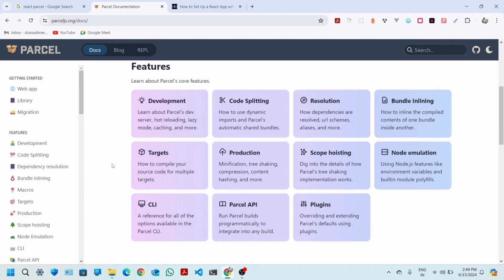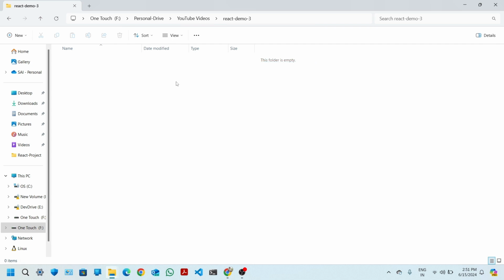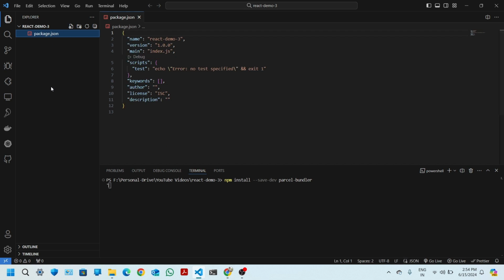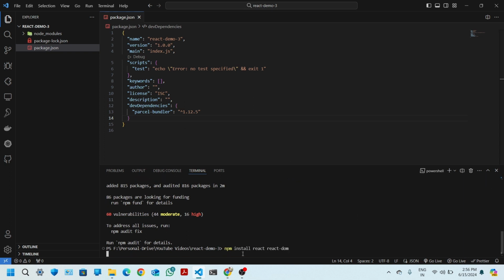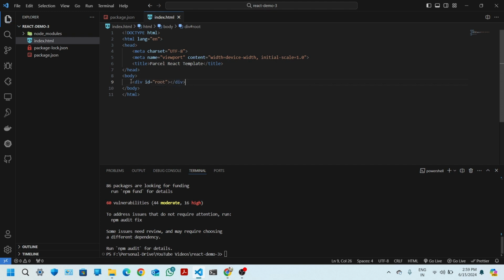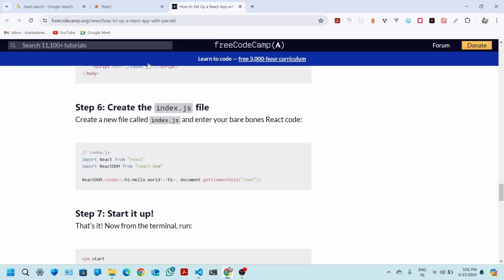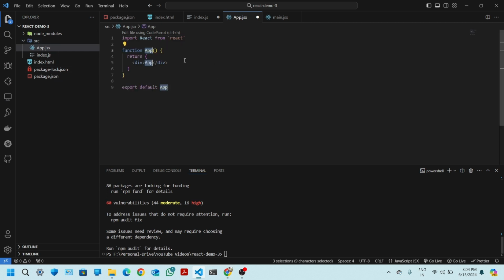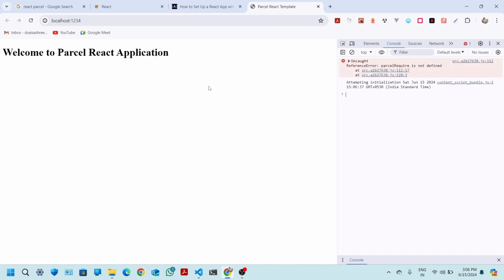How to Create React Application using Parcel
This tutorial will explain how to create react application using parcel bundler.
Open this link and follow the steps.

This link explain and follow along the video for explain.